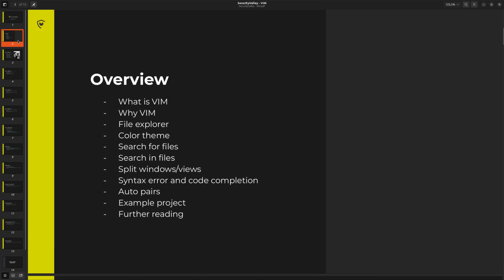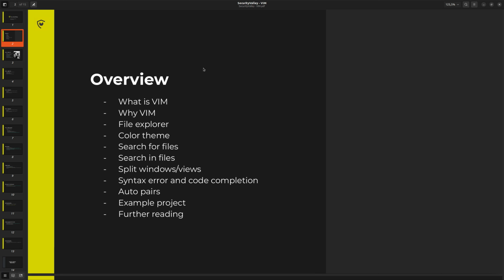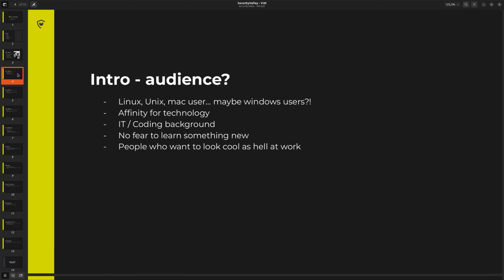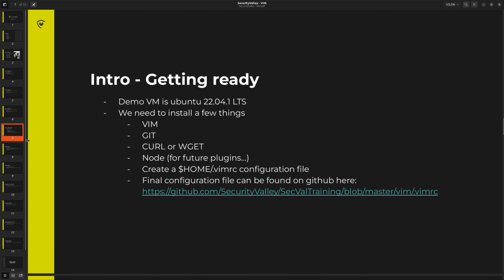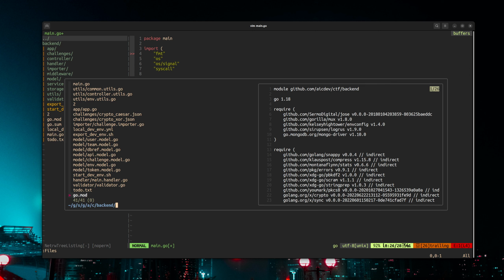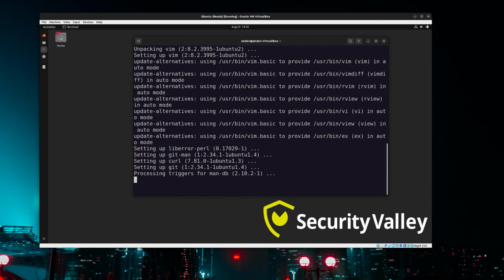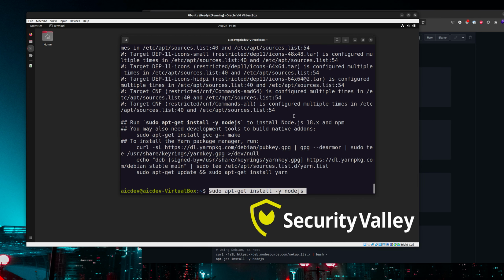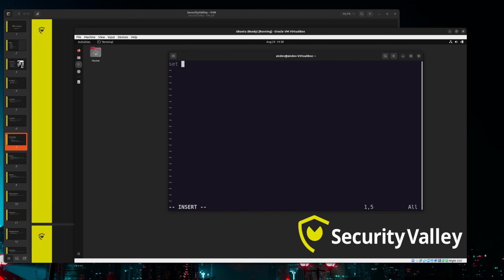VIM as IDE - Part 1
In this video we are gonna talk about the basic configuration and dependencies.